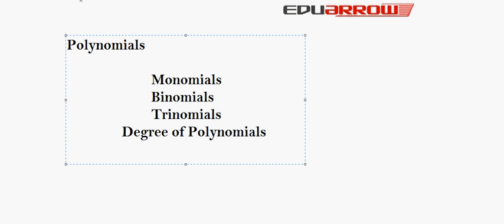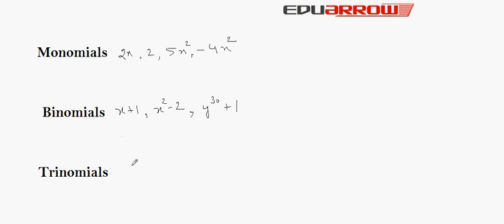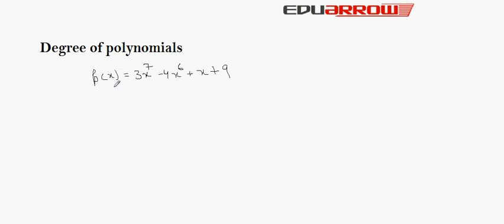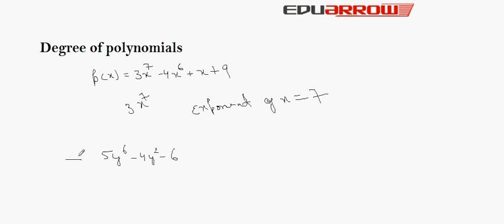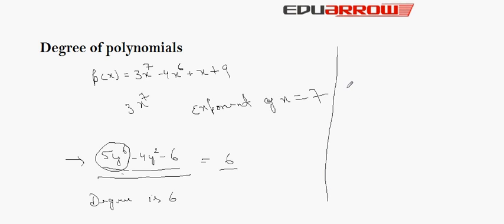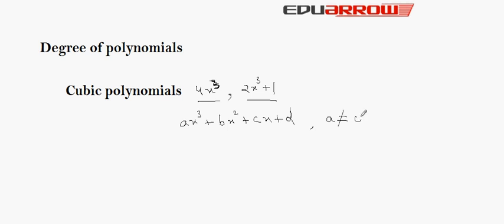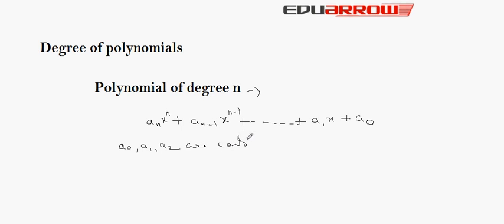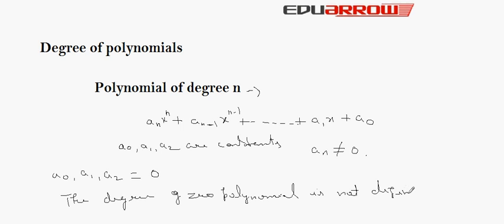Type of Polynomials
for more videos. In this we learn different types of polynomials.